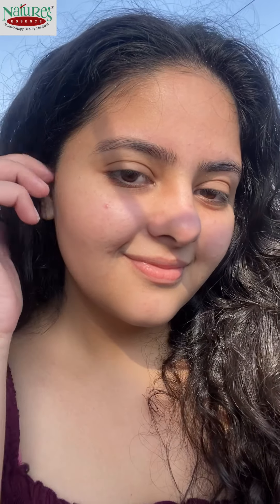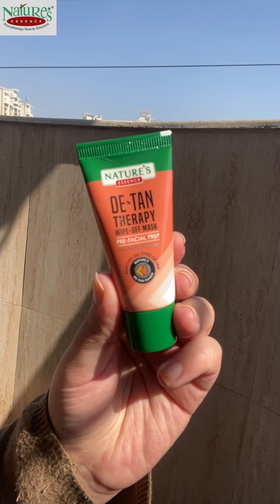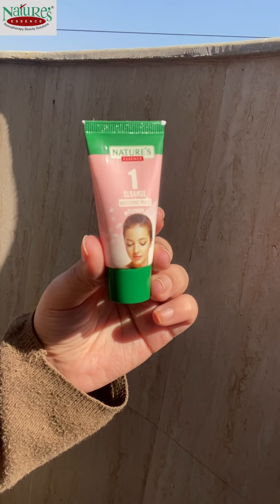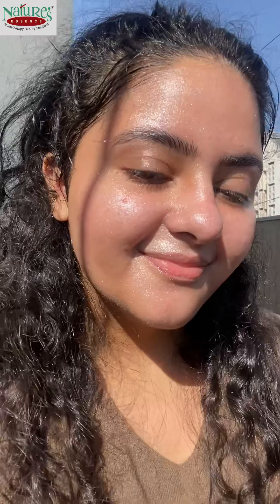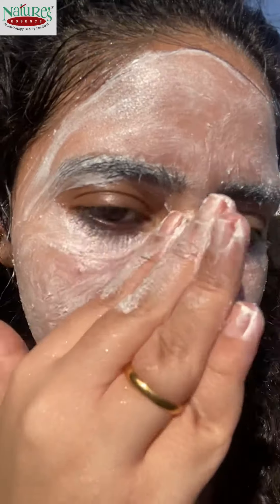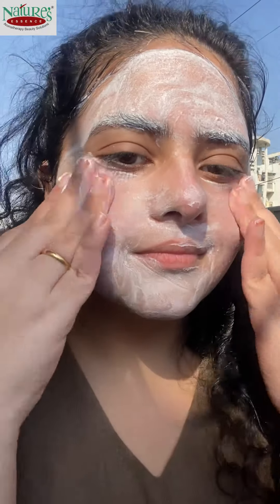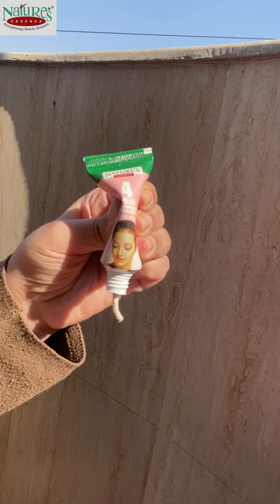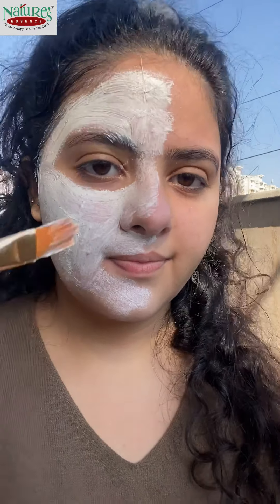*REVIEW* NATURE’S FACIAL KIT | 5 STEPS | 3 TIME USE | review facialkit affordable | DEEPANSHI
Hello everyone
In this video, I’m showing y’all what I got for myself from Smytten.

Links to some of my great videos

Nature’s Facial Kit
3 uses facial kit
Whitening pearl facial
5steps cleansing
Exfoliating scrub
Cleansing cream
Massage cream
Face pack
Polish and cleansing
Is it affordable?
Is it worth it
Affordable and good facial kit
Honest review of facial kit
Easy to use facial kit
Best facial kits available

Come back on Tuesday for a new video.

About me:
I’m Deepanshi Chhabra. I’m 21 years, graduated. I love sharing stuff with you guys that is why I made this channel. I have normal/combination skin depending on the weather. If you want to chat with me or ask me anything related to anything then do ping me on any social media. I’m very active everywhere.
Stay blessed stay happy❤️